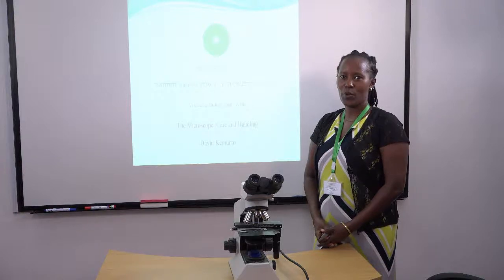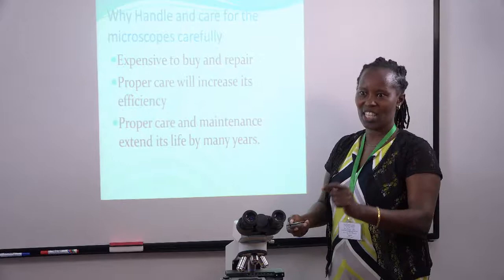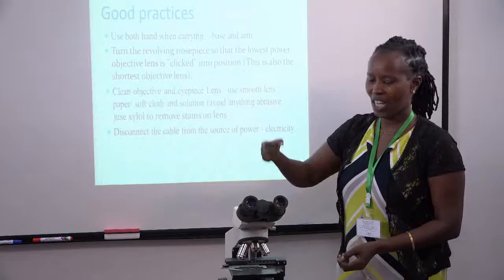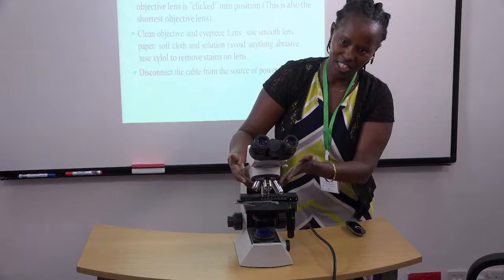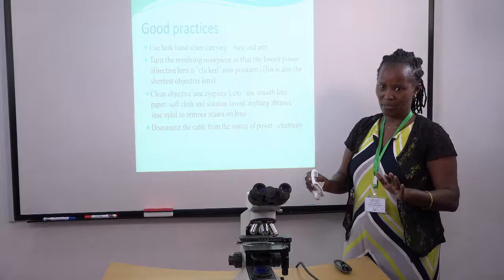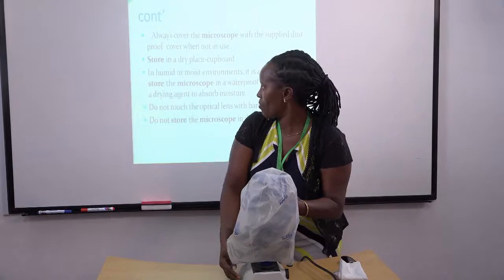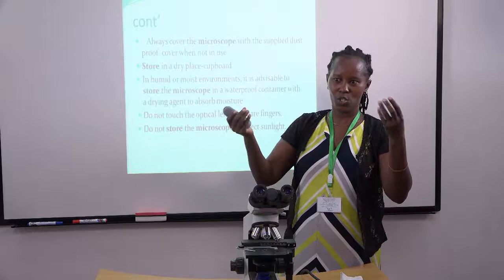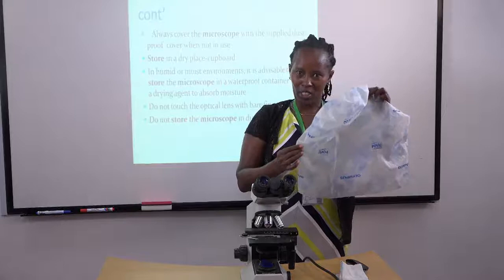Davin Kemunto improved Mini lecture